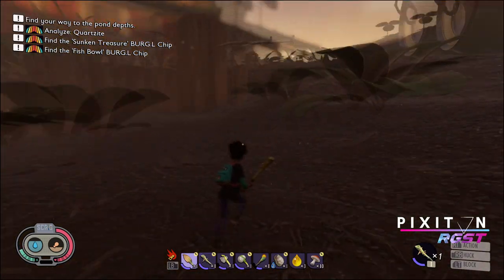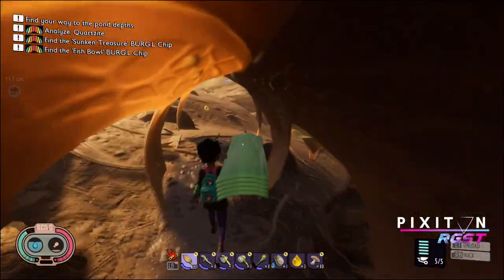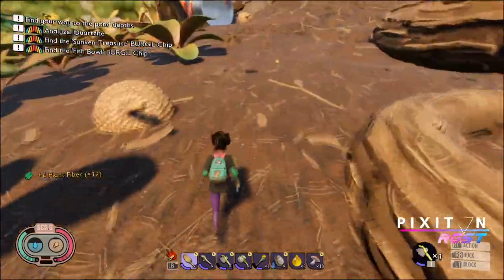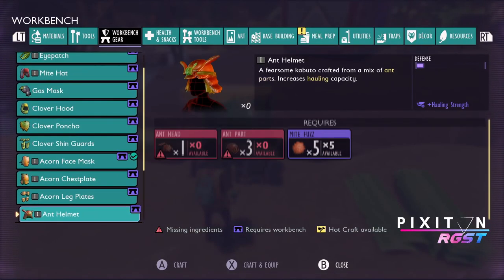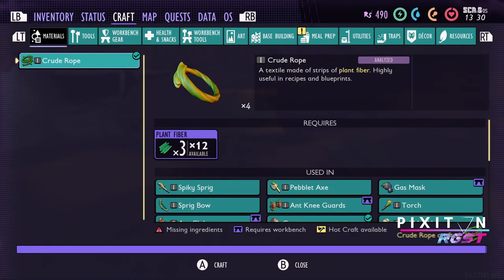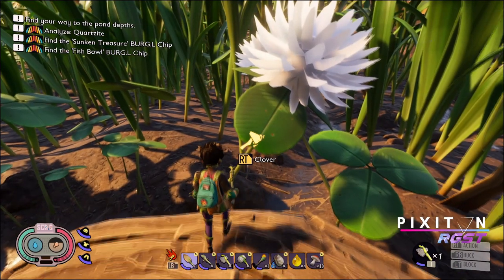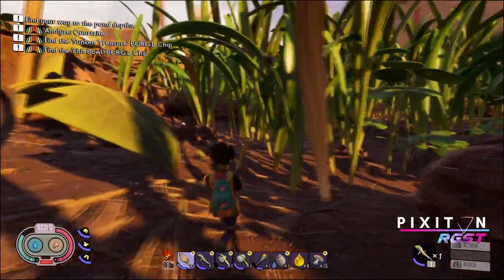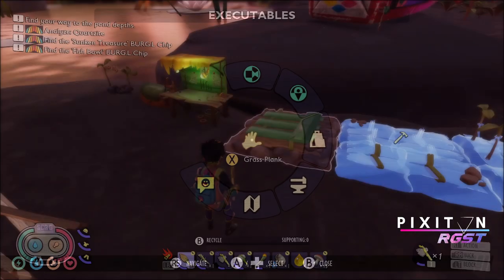My first armour in Grounded is weird! Crafting Acorn Armour!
There's a lot of dangers out here in the backyard! To face those scary foes I'm going to need some armour!

Join me as I find out how to craft the most basic armour in the game, Acorn Armour. Will the scariest thing I have to face be acorns?